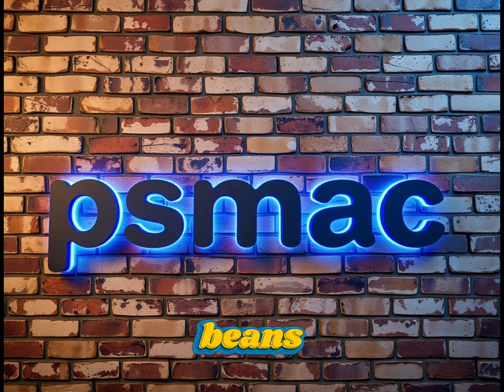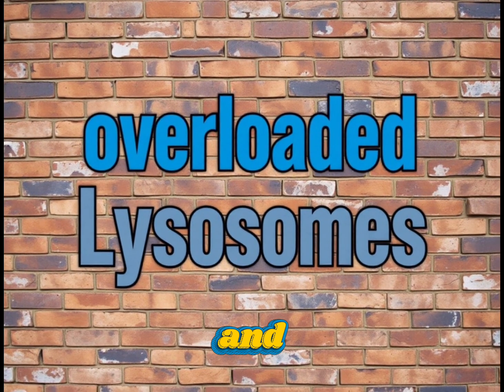Explaining Scara 5 And Its Roles In Iron Mistakes That Cost People Thousands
**SCARA5 (Scavenger Receptor Class A Member 5)** is a membrane receptor protein that plays a key role in **iron homeostasis**.

* SCARA5 is a **ferritin receptor**, meaning it helps cells take up **iron stored in ferritin**.
* It is especially important in **non-transferrin-bound iron uptake**, acting as an alternative iron delivery pathway.
* By binding ferritin, SCARA5 allows controlled **iron internalization into cells**, helping regulate iron availability.
* It is highly expressed in tissues like the **kidney and certain epithelial cells**, where iron balance is tightly regulated.
* Dysregulation of SCARA5 can contribute to **iron overload or deficiency-related stress**, depending on context.

In simple terms: **SCARA5 acts like a gate that helps cells safely pull iron in from ferritin stores, supporting proper iron balance in the body.**

**Optimized 10-minute timestamps (8–10 segments):**

**00:00 – Introduction: SCARA5 overview**
Overview of SCARA5/SC A5 and its proposed role in iron handling via ferritin buffering instead of cellular iron entry.

**01:00 – Iron, PUFA membranes, and lipid peroxidation**
How iron-driven oxidative processes may interact with PUFA-rich membranes and lipid radical formation.

**02:10 – Membrane protection and intracellular compartments**
Protection of plasma membrane lipid rafts, endosomal membranes, and integrin recycling pathways.

**03:20 – Lysosomes, cathepsins, and exosome degradation**
Lysosomal integrity, cathepsin retention, and implications for exosome breakdown and trafficking.

**04:30 – Integrins, clustering, and cytoskeletal coupling**
Beta-1 and beta-3 integrin folding, nanoclustering, and talin/kindlin-mediated inside-out signaling.

**05:40 – Immune synapse and PMAC formation**
Formation of immune synapses and PMAC, and how actin–integrin coupling supports immune cell adhesion.

**06:40 – ECM remodeling and immune infiltration**
Fibronectin, extracellular matrix remodeling, and implications for immune cell migration into tissue environments.

**07:40 – Mitochondria, lysosomes, and iron stress**
How iron handling is framed in relation to ROS, mitochondrial stability, and lysosomal function.

**08:40 – Dietary section: beans and relative “SCARA5 support” ranking**
Ranking discussion of beans (black beans, red beans, pinto, kidney, etc.) and their relative positioning in the narrative.

**09:30 – Closing summary**
Final recap and conclusion of key themes: iron handling, membrane integrity, immune signaling, and dietary notes.